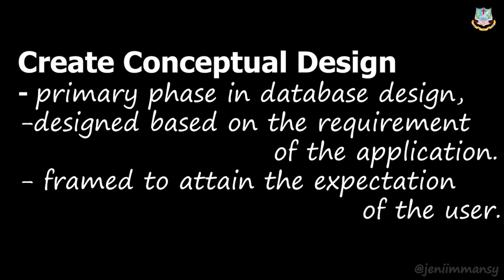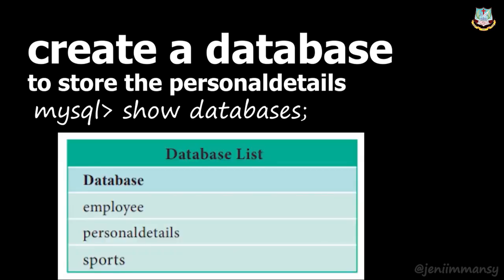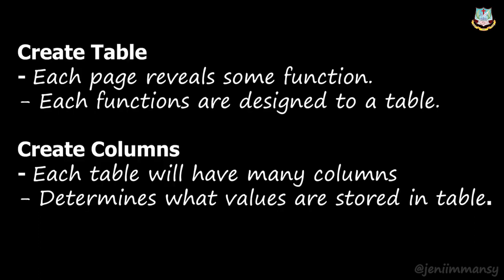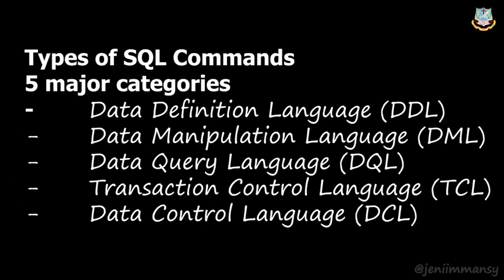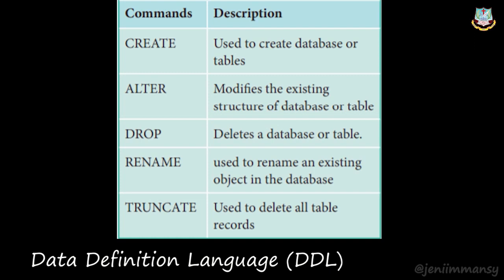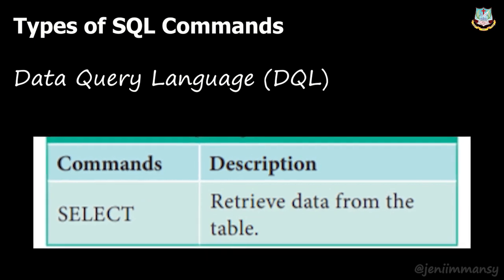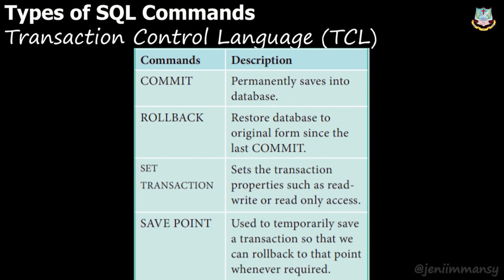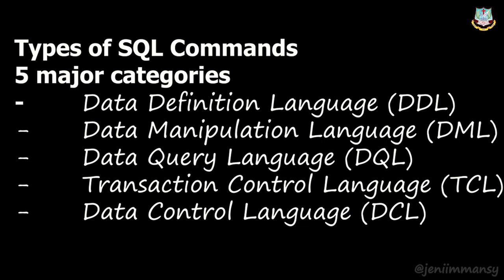Grade XII - Computer Applications || MySQL Admin || Online Class, Bethlahem Matriculation School